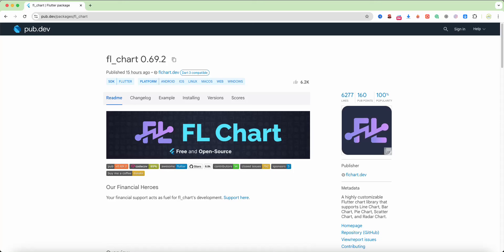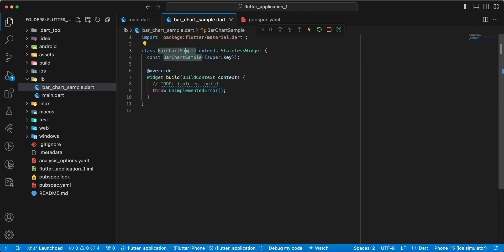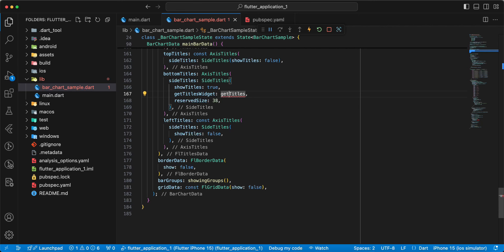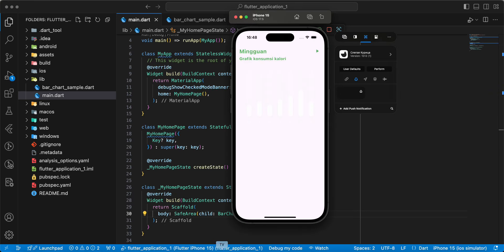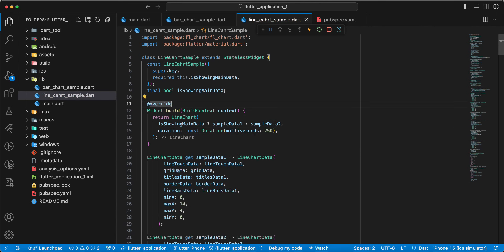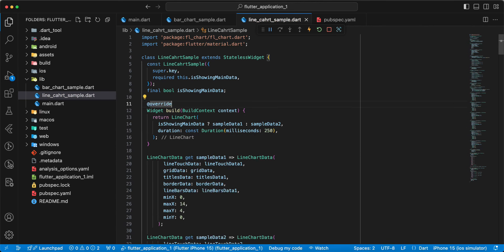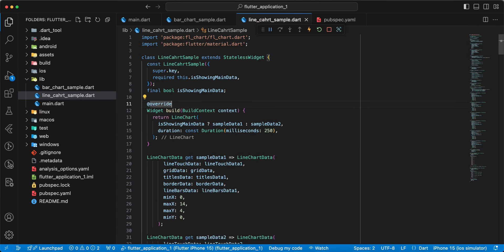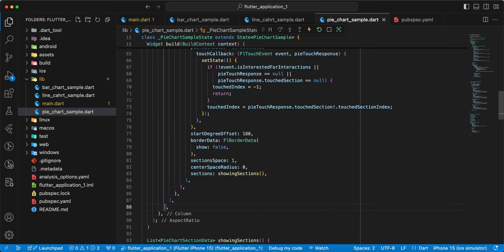Master FL Chart in Flutter: Stunning Data Visualizations Made Easy!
Ready to level up your Flutter apps with beautiful data visualizations? 🚀 Dive into this detailed guide on FL Chart, a powerful Flutter package for creating dynamic charts like line, bar, pie, and radar charts!

In this video, you’ll learn:
✅ How to install and set up FL Chart.
✅ Creating various chart types with ease.
✅ Customizing your charts for a professional look.
✅ Real-world tips to optimize performance and user experience.